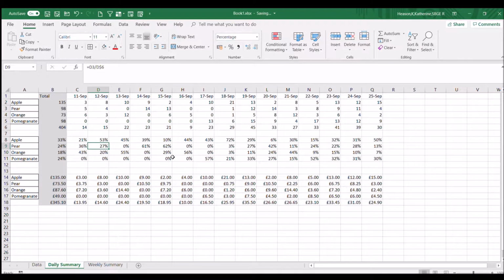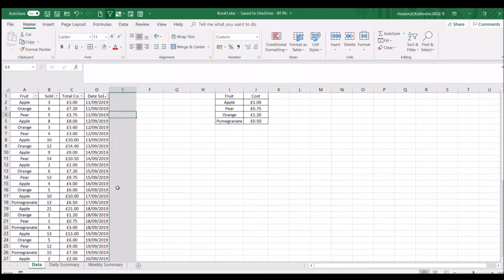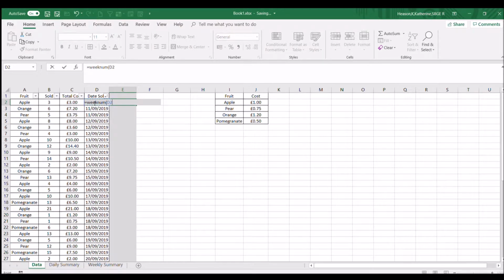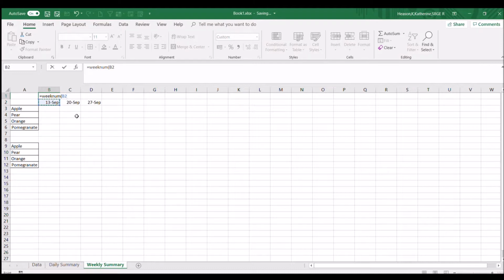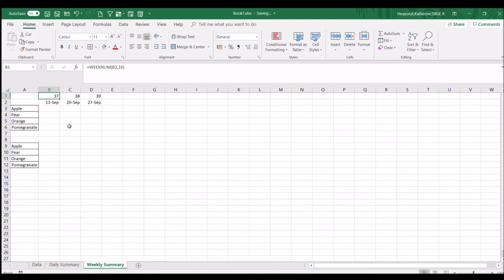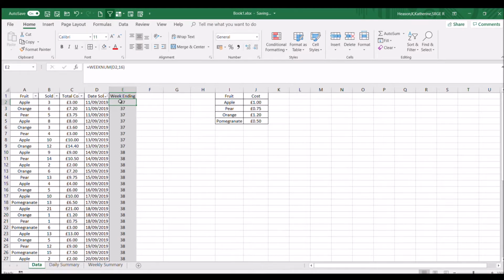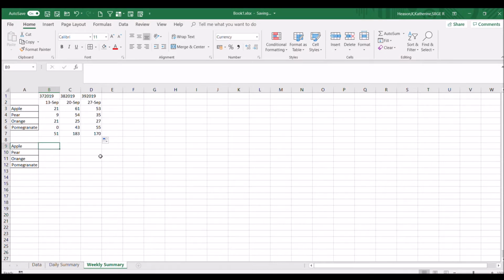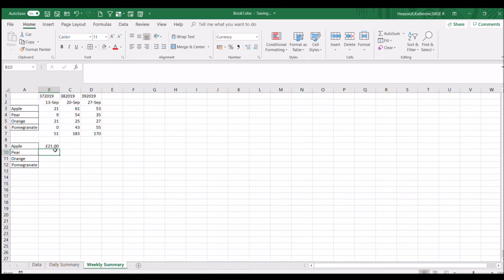Session 13, Excel Basics Grouping data into weeks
How to use the formulas month, year and weeknum to group data.